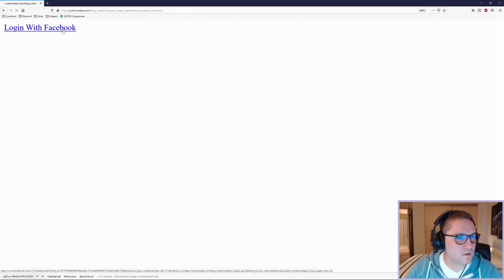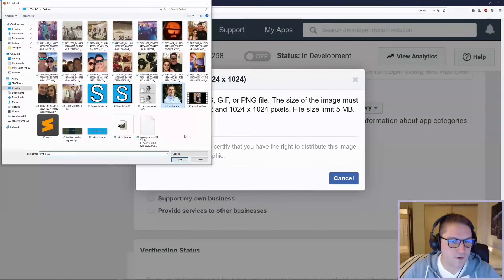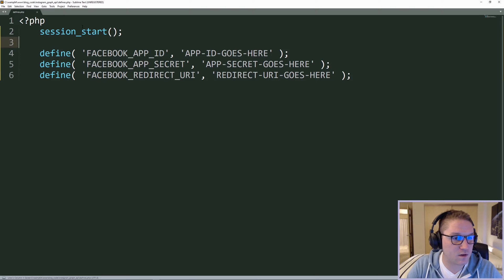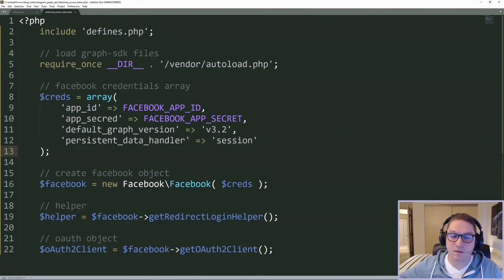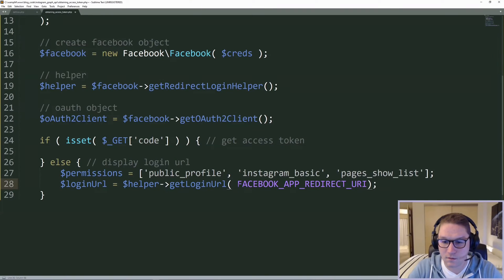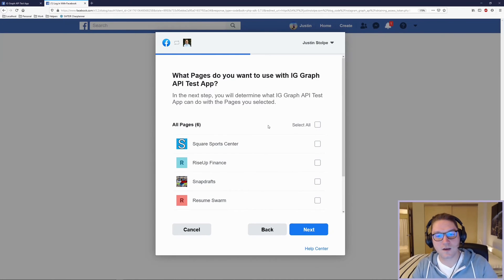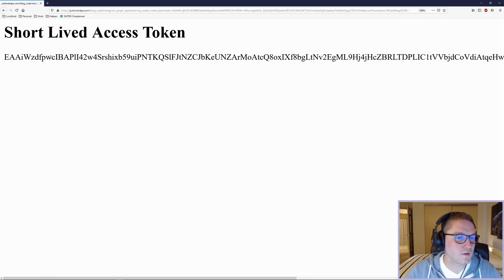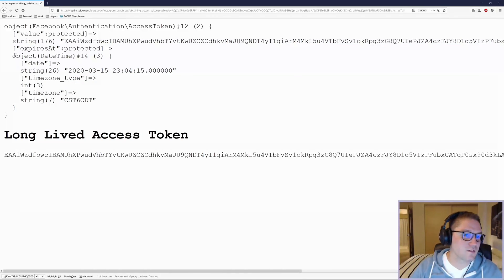Instagram Graph API Access Tokens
In this video we learn how to get an access token for use with the Instagram Graph API. The access token lasts for 60 days and can be used to have full control over social interactions on an Instagram account as along as the Instagram account is set to either a professional business/creator.